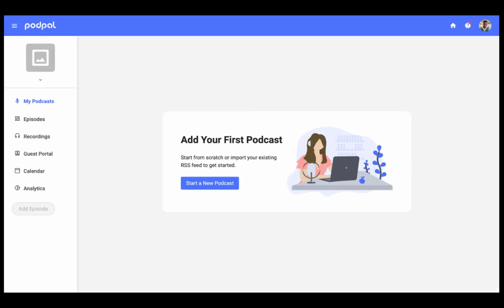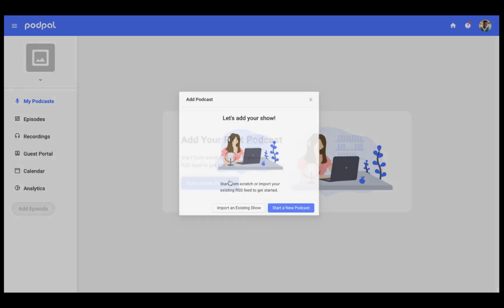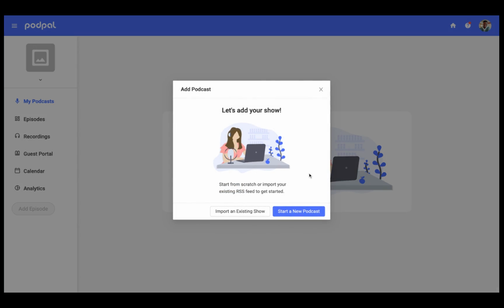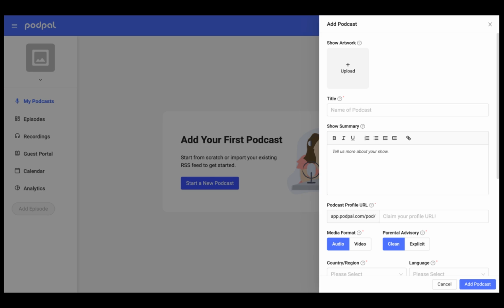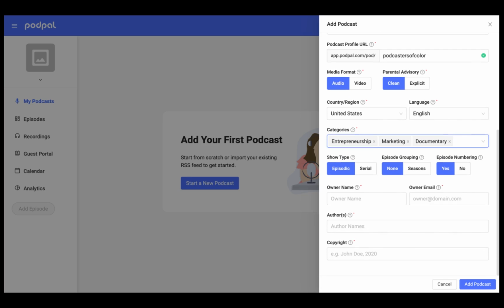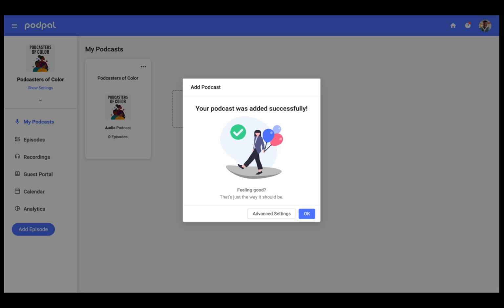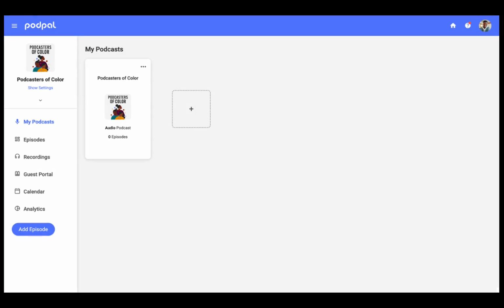How to Add a New Podcast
In this video, we provide step-by-step instructions to help you add a new podcast in Podpal.

We cover these important steps:
- Uploading your podcast artwork
- Filling our your podcast details
- Selecting your podcast settings